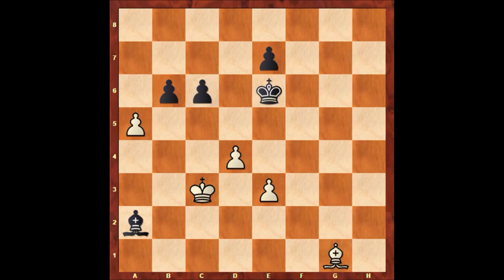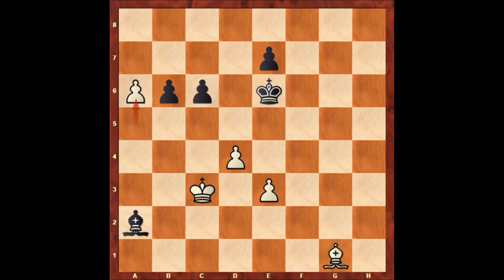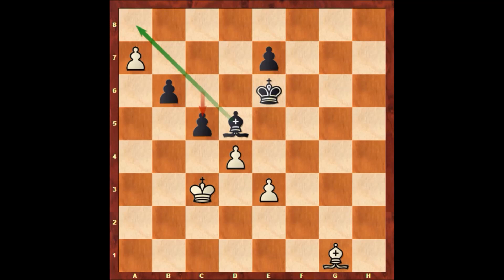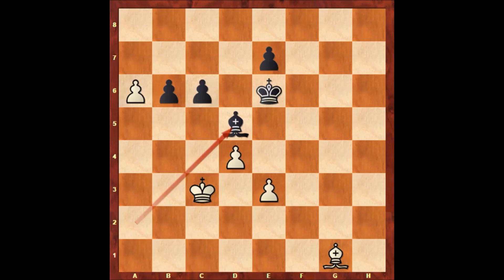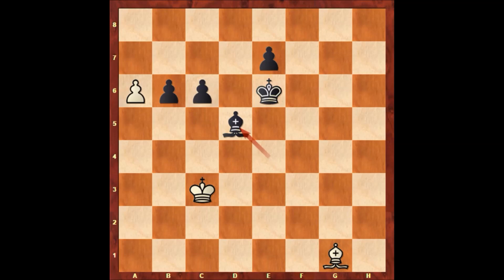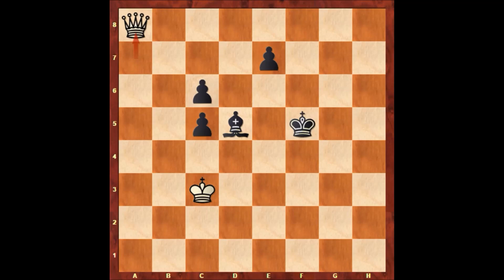Endgame Chess Puzzle by Hans Beyer (1988) #8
Guess the winnig move for white in this chess puzzle by Hans Beyer. This puzzle was composed in 1988 by Hans Beyer.

If you did find the correct moves than well done.